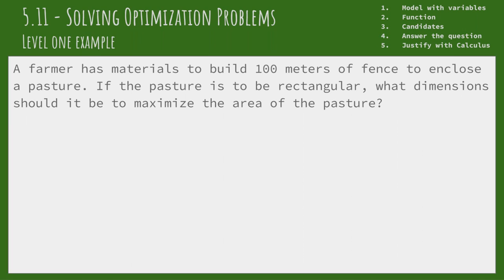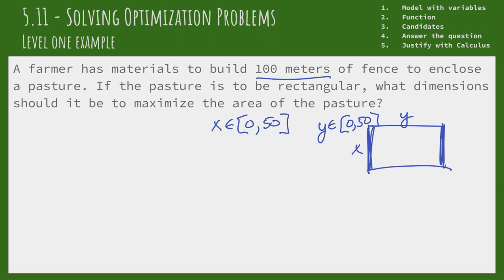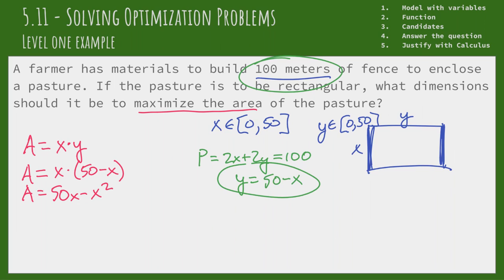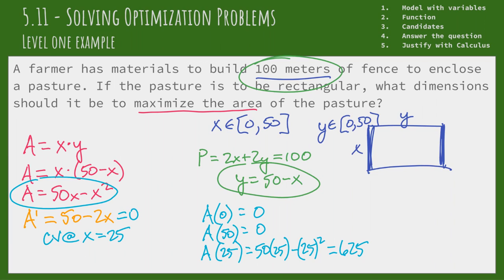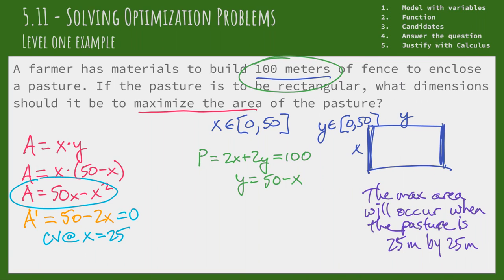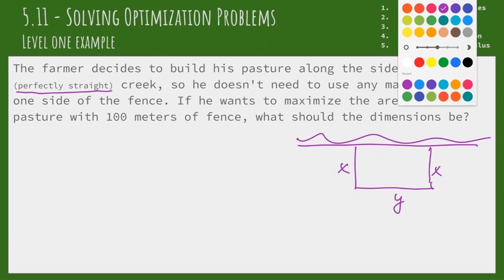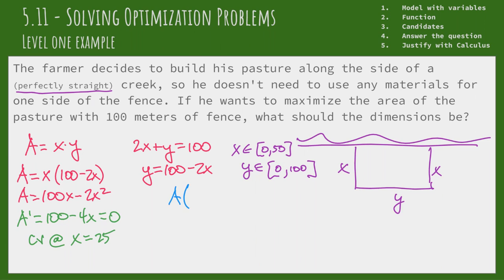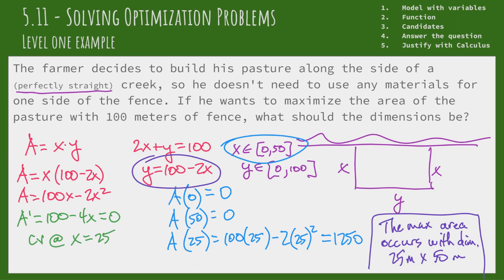5.11 - Optimization - Level 1 Examples